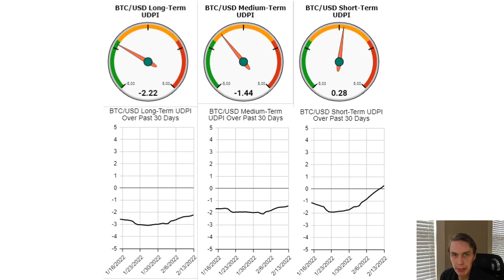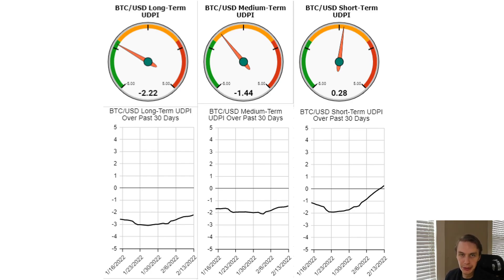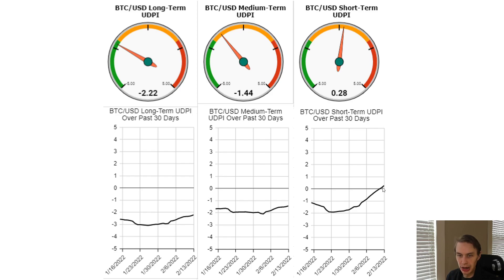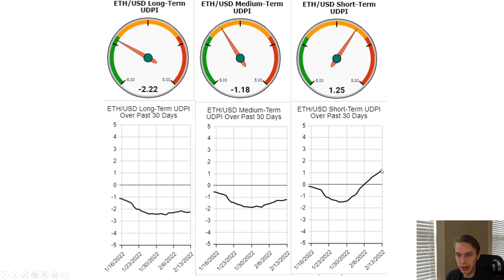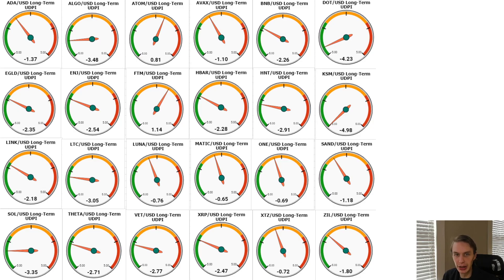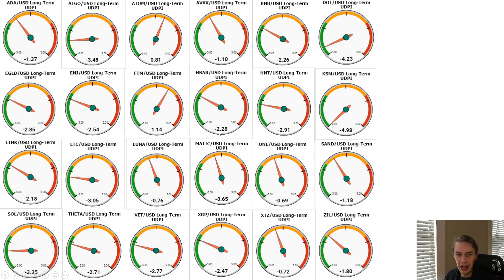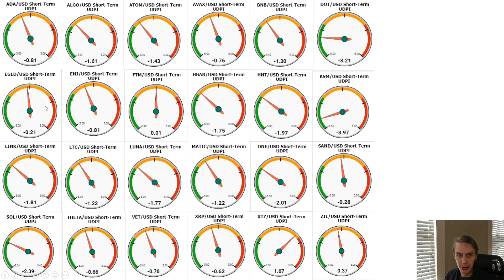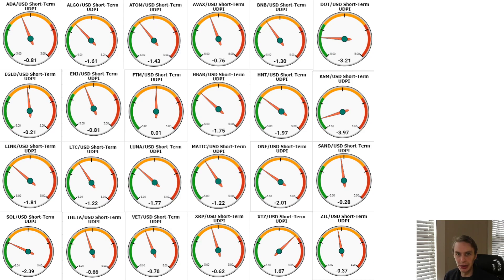Is Crypto Risky Right Now? Insight from the Upside/Downside-Potential Indicator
How does risk look across the crypto market? Does a rally from here make sense from a historical perspective, or might we see downside potential realized before such a rally can occur? We look at risk across all the assets we're tracking across all time frames to speculate about where crypto market might be heading.

The UDPI is a risk indicator we developed that helps identify when the risk/reward ratio on any crypto asset is favorable or unfavorable.